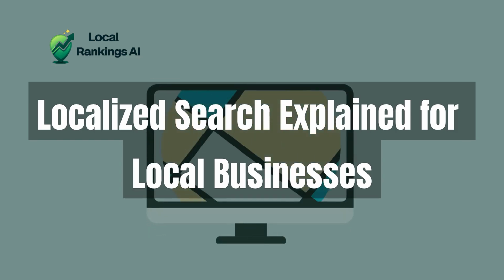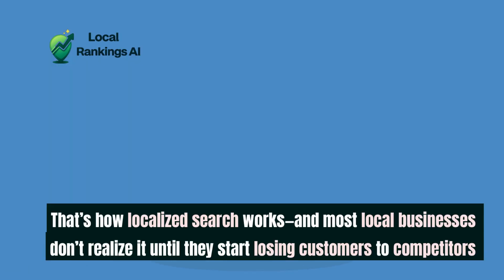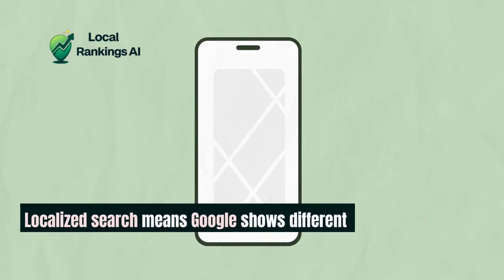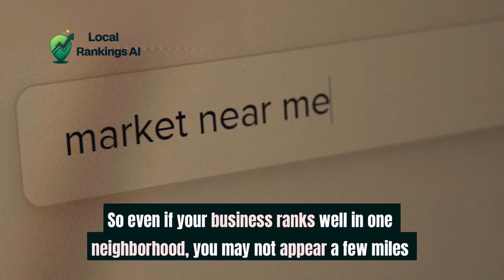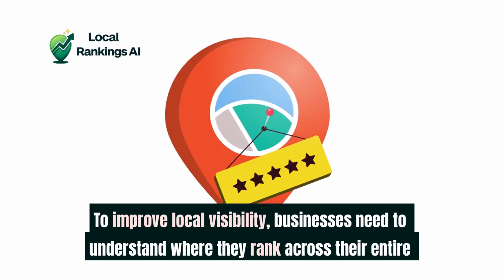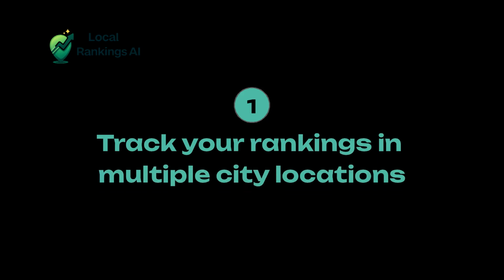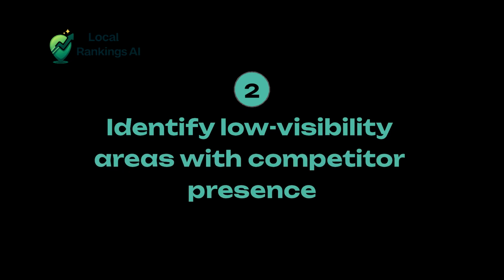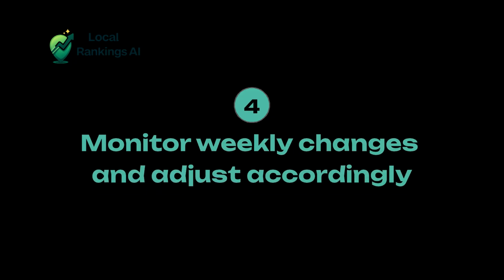Localized Search Explained for Local Businesses (Step-By-Step Guide)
Free tool. See exactly where you rank across your entire city.

Localized search affects where your business appears on Google. You may rank well in one neighborhood and disappear in another. This video explains how localized search works and why tracking rankings across multiple locations matters for local businesses.

✅ Understand how localized search changes rankings
✅ See why rankings vary by location
✅ Learn how to improve local visibility
✅ Track your rankings across your service area
✅ Find areas where competitors outrank you